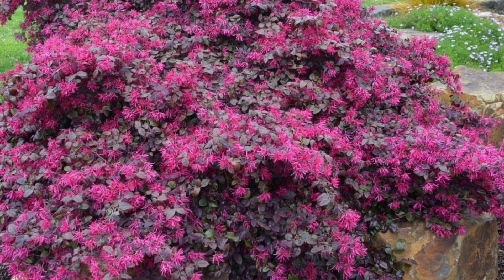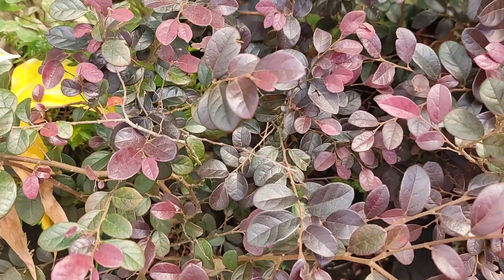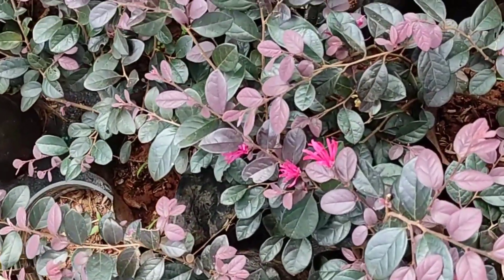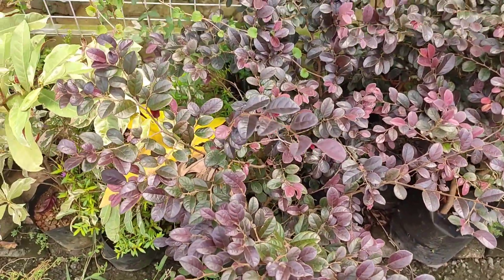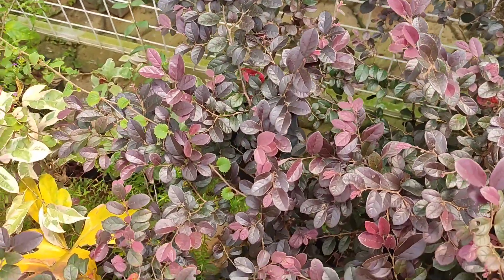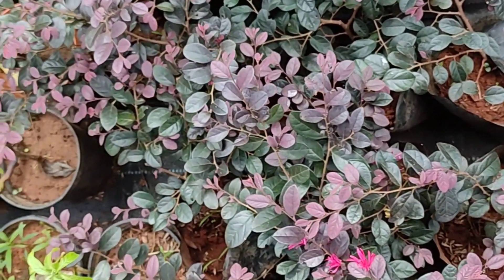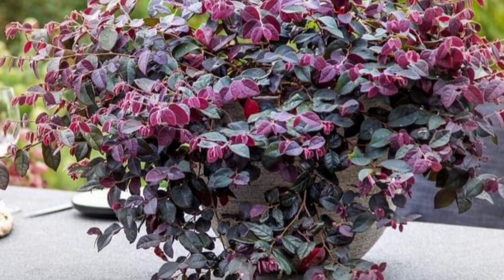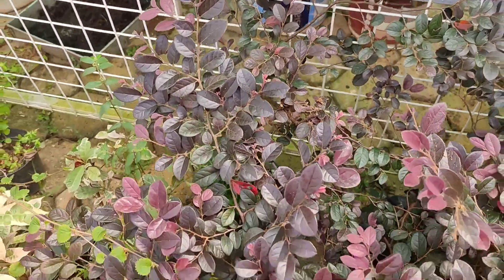Loro petalum/Chinese Fringe flower plant care/in Malayalam